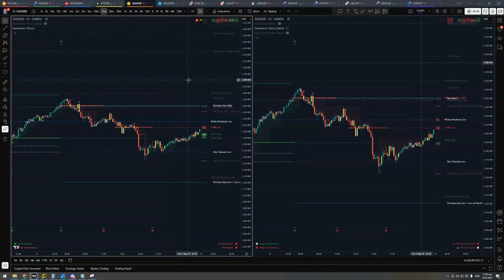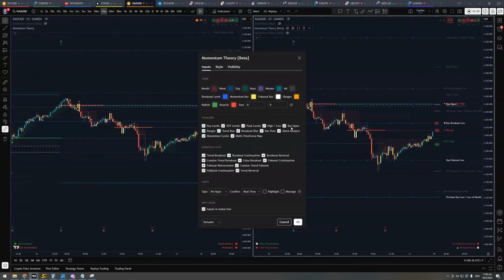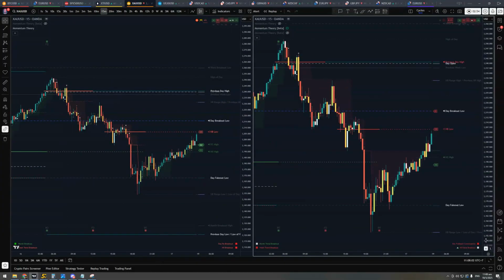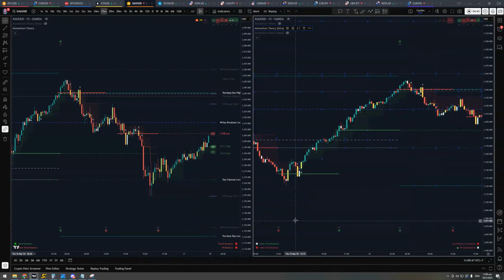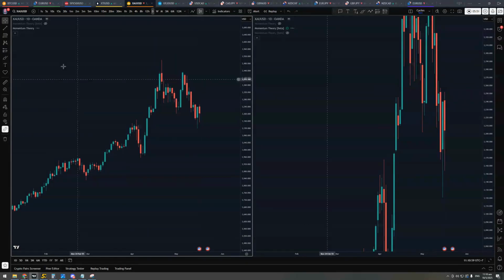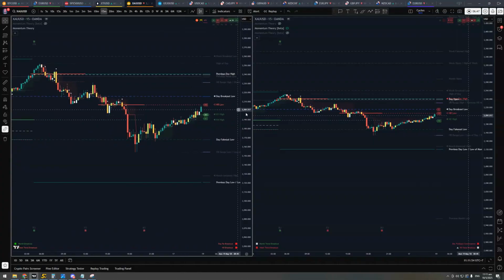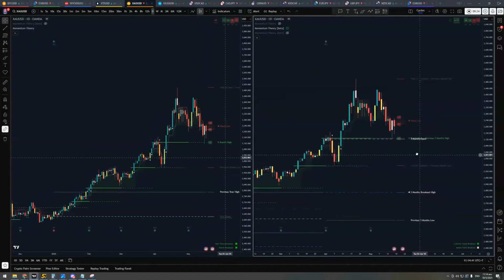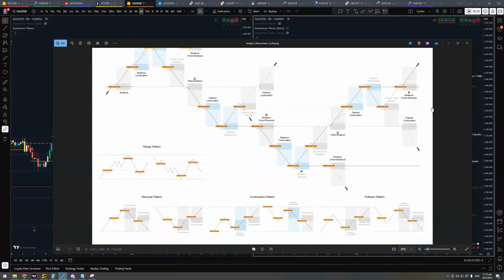Indicator Update - Momentum Theory [Beta] Differences [OLD]